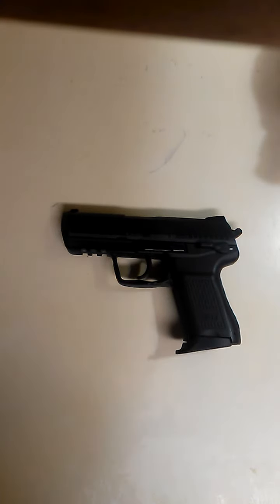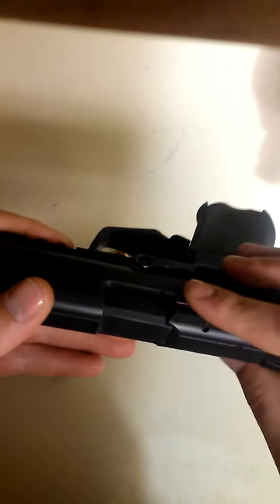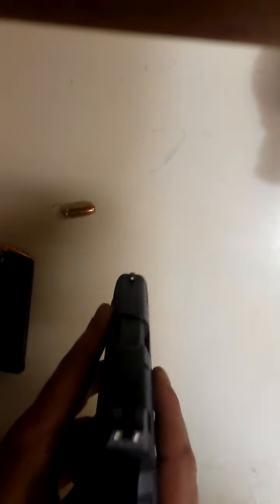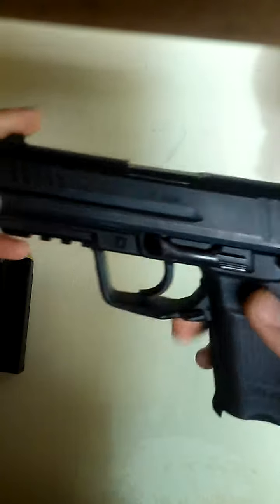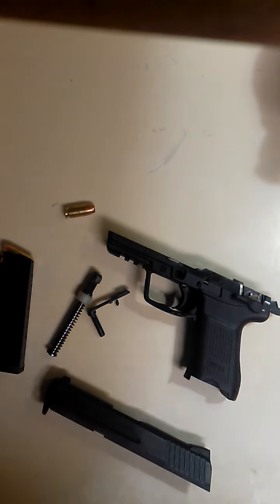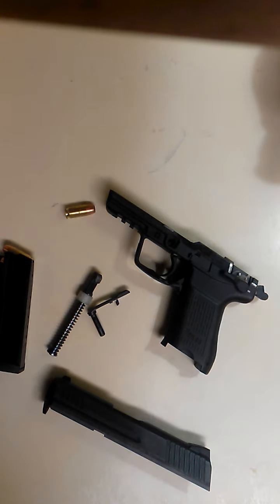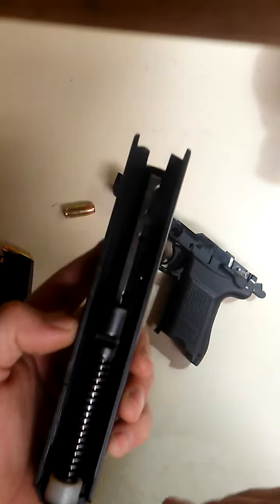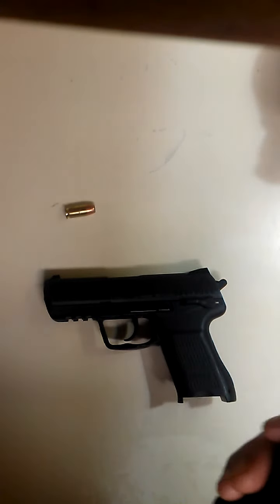Hk45c review and takedown.